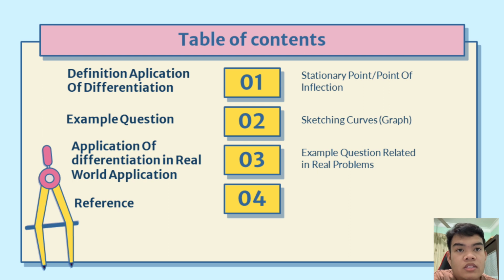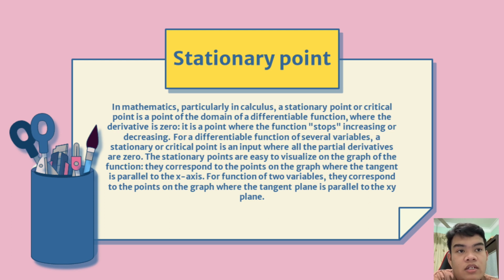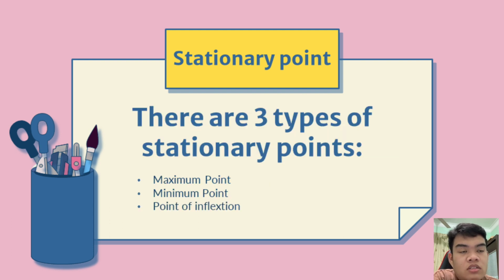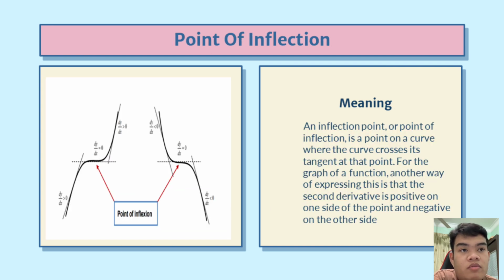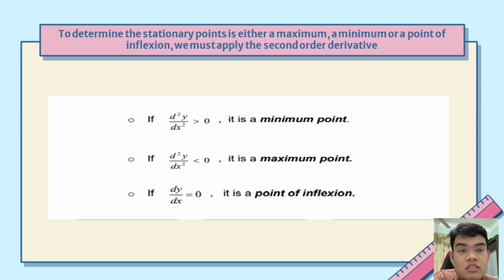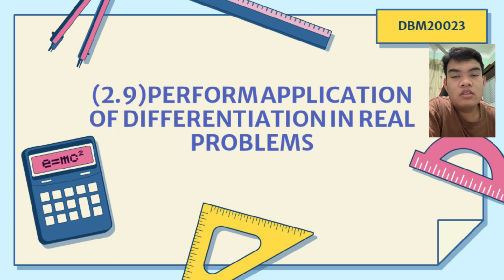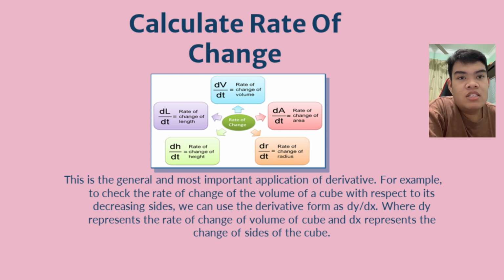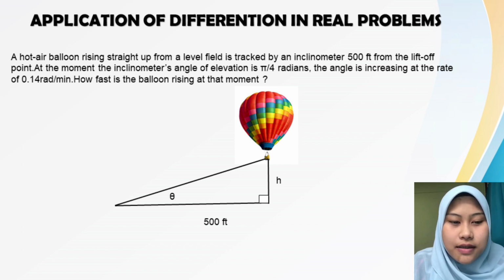DBM20023 ENGINEERING MATHEMATICS (APPLICATION OF DIFFERENTIATION)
GROUP 6
1.MOHD NABEEL NAQIUDDIN BIN KARIM-F1108
2.YASMIN NUR AYESHA BINTI MAHARAN-F1177
3.NURUL AISYAH BINTI MOHD RIDHUAN-F1110
4.NURUL AMIRAH ATIQAH BINTI MOHD TARMIZI-F1092